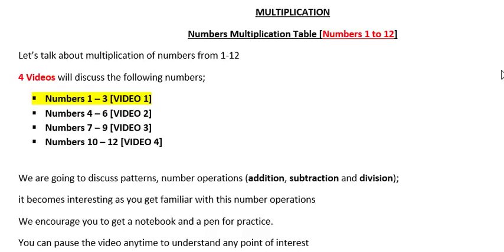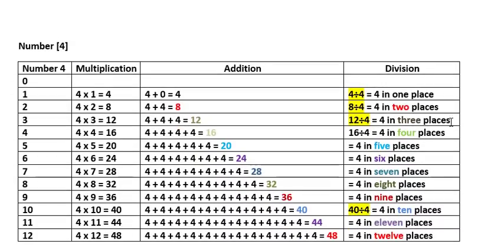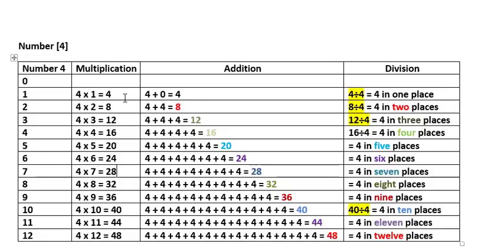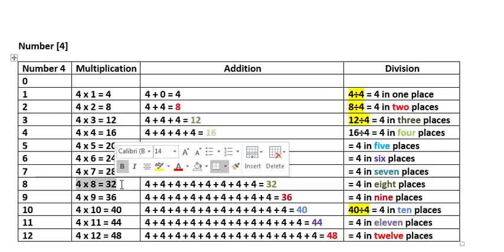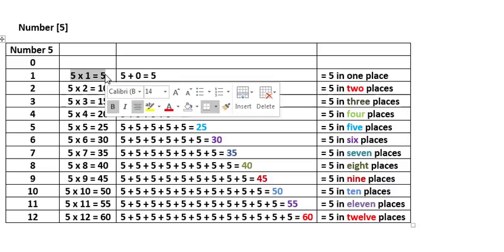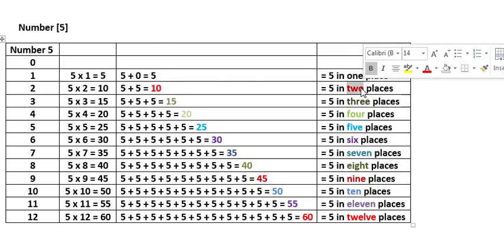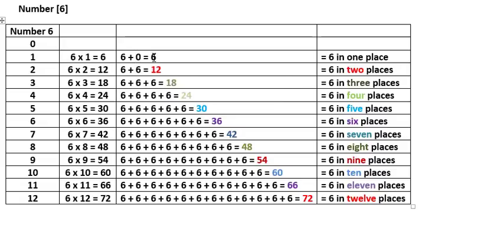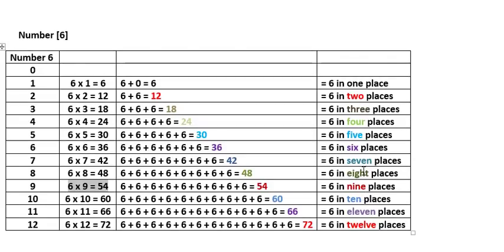Multiplication of Numbers 4-6 | Practical Math Academy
Multiplication of Numbers 4-6 by Practical Math Academy. We multiply numbers 4-6; and prove that there are more number operations that can take place. See how addition, subtraction and division  interact with multiplication in these numbers multplication tables.

Practical Math Academy is an online platform established to solve the challenges many students face learning Math. We have designed a guided, practical-based learning approach model to help students of maths become successful in the various math topics.

At Practical Math Academy, we understand how much efforts you all put into learning math compared to other subjects. To all the parents and students of math, we strongly believe your efforts should be recognized and be applauded every day, for your determination, hard work and perseverance to excel at what you are learning. Be rest assured, we are rooting for your success!

➔ Stay Connect With Practical Math Academy